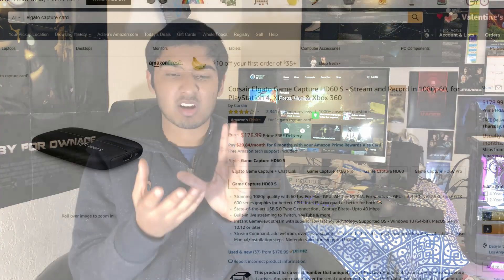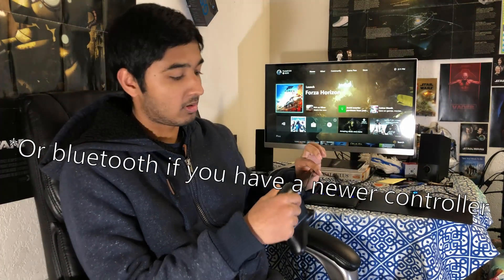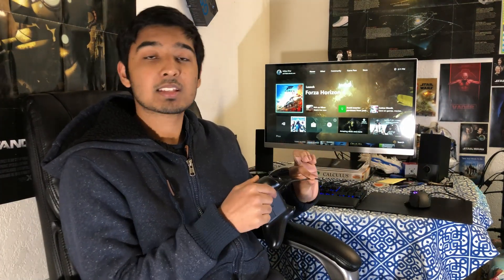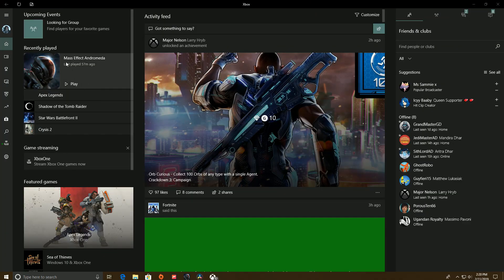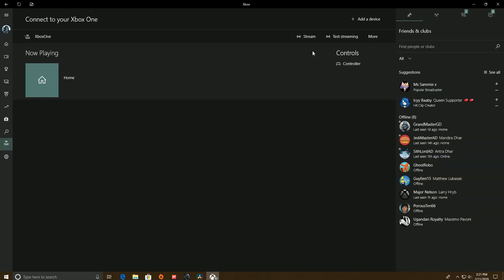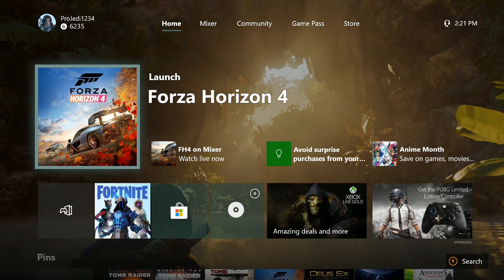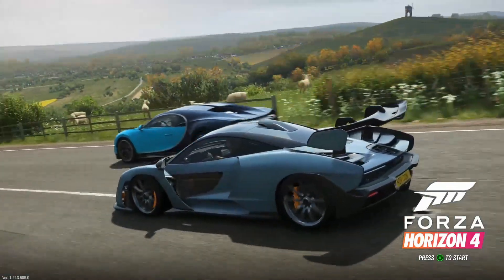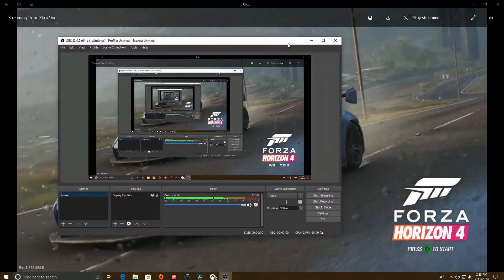How to Record Xbox One without a Capture Card to a Computer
Recording Xbox One gameplay is a lot harder than recording gameplay on Windows. So, in order to solve that, you can use Xbox One game streaming to bring your gameplay onto Windows from where you can stream or record to your heart's desire.
Links to Elgato Capture Cards:
(External) 1080p 60fps Game Capture
(Internal) 1080p 60fps Game Capture
(Internal) 4k 60fps Game Capture